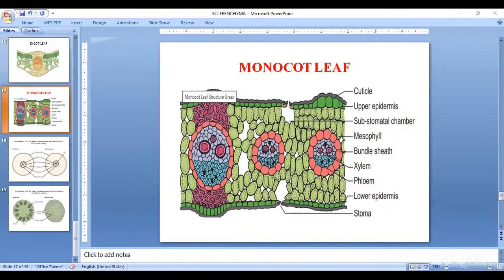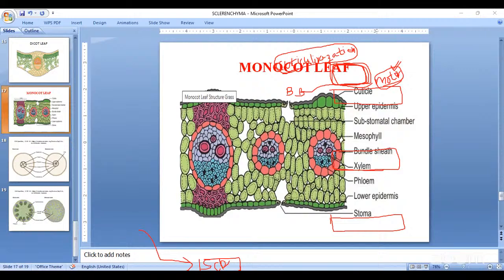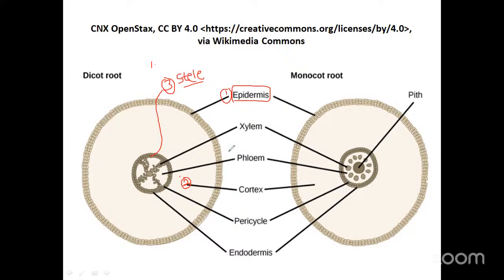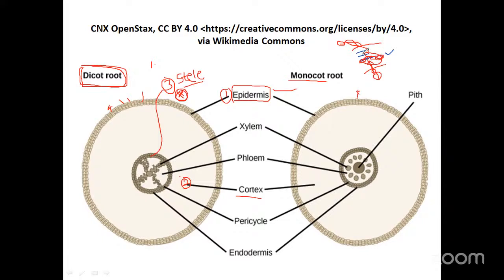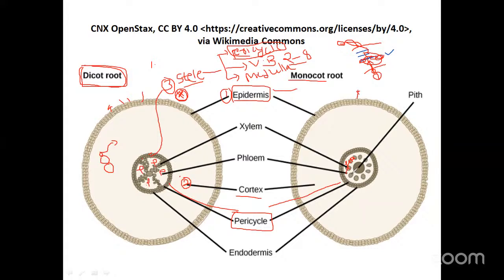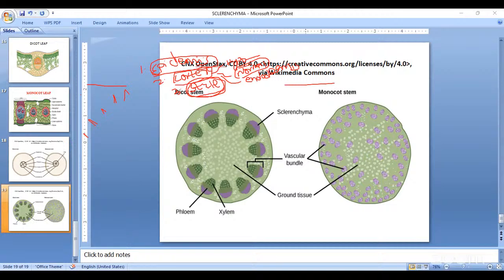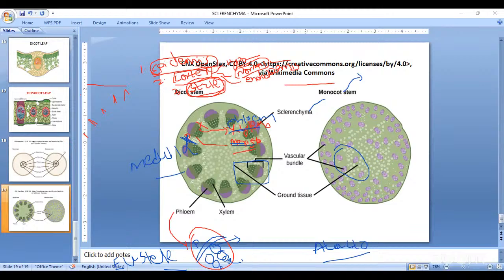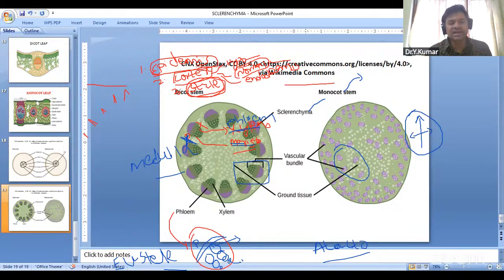UG 3rd SEM : Botany(E/M)